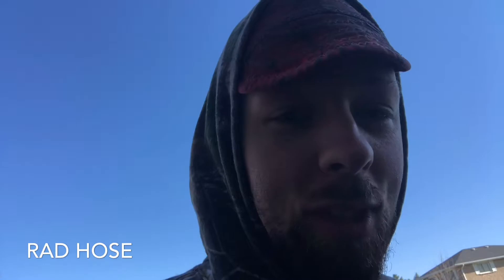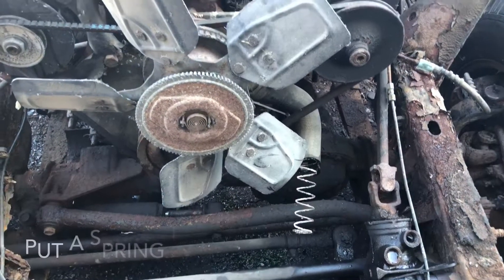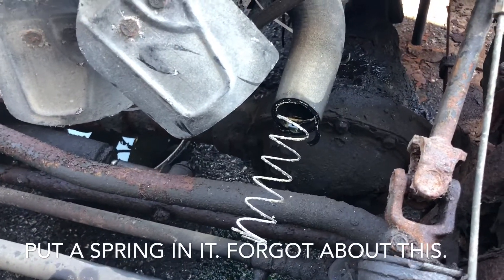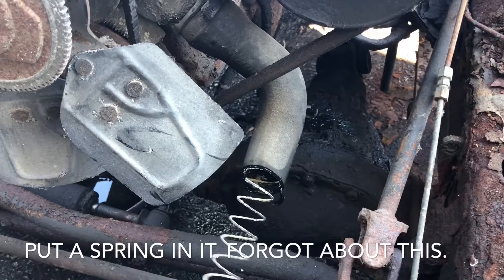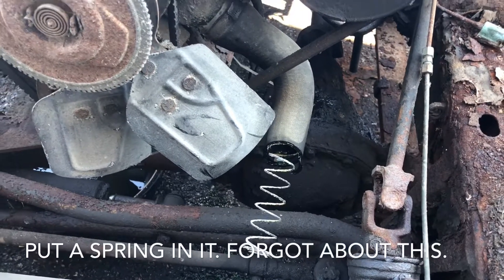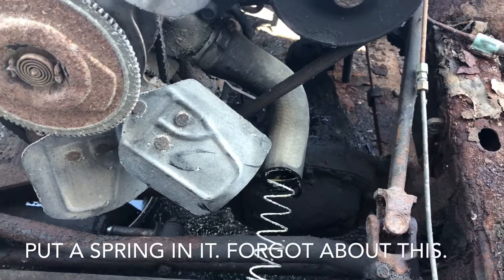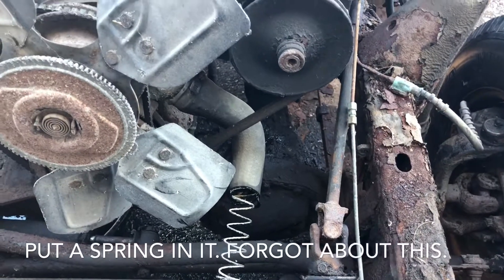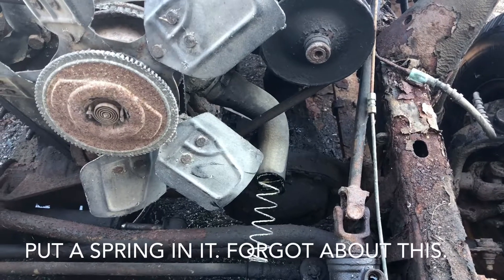Lol 😂 blue white blue and a rad hose hack. 😎